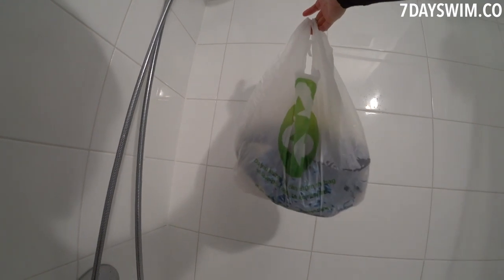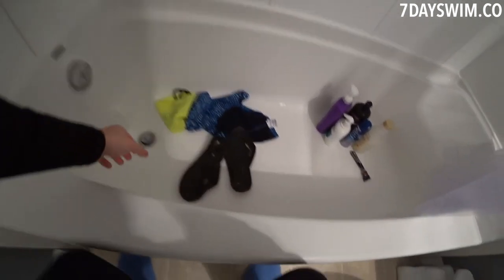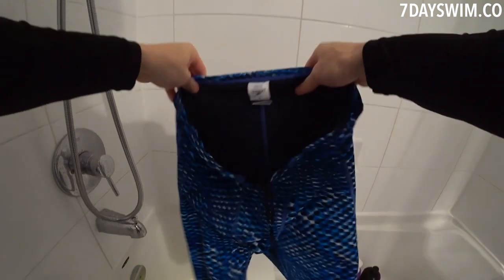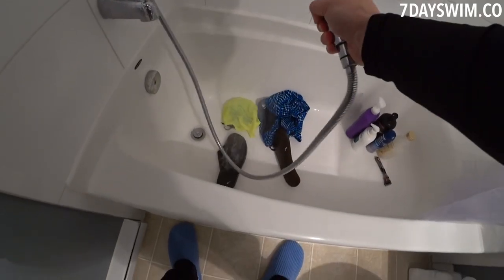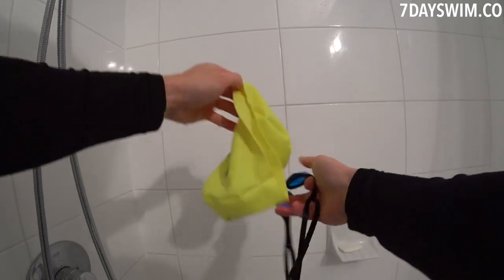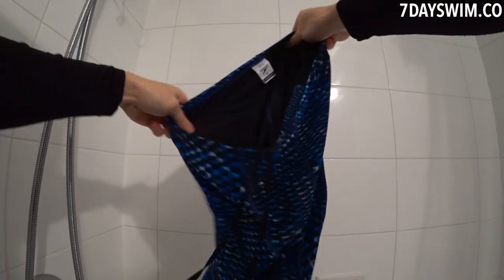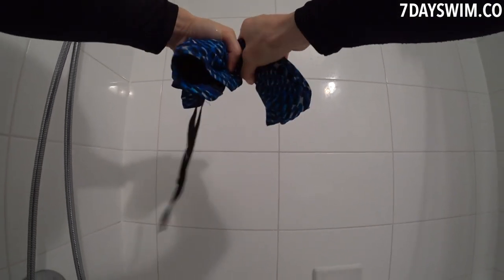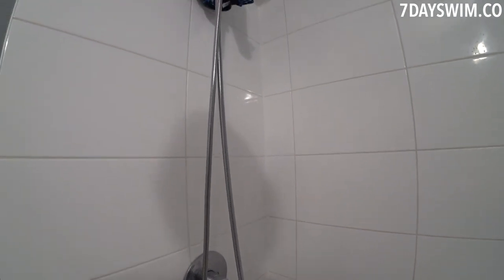💦 How to PROPERLY Wash Your Swimsuit After a Swim Session 💦💦